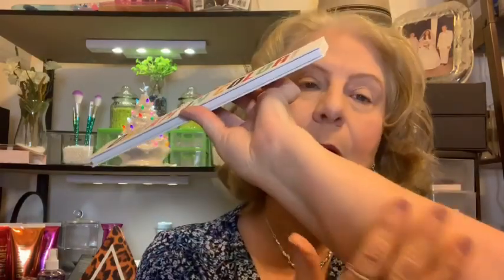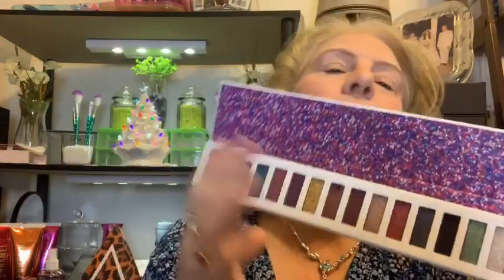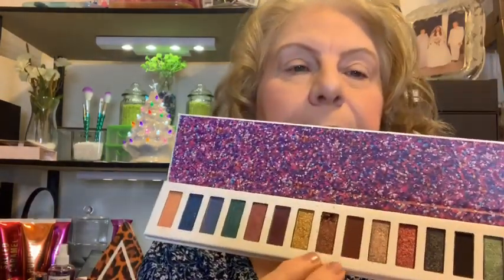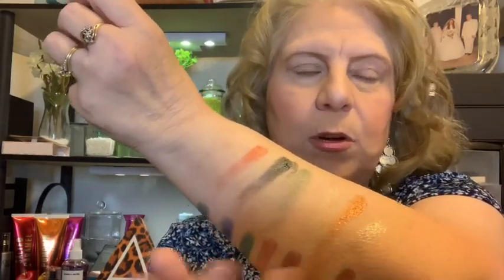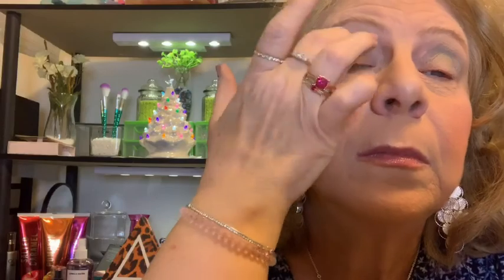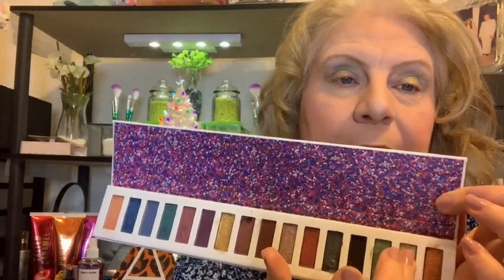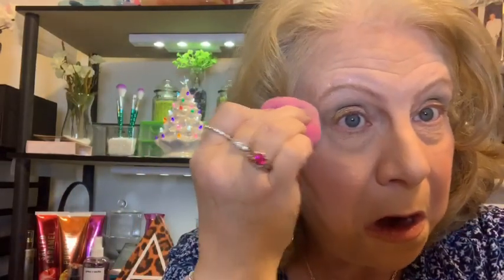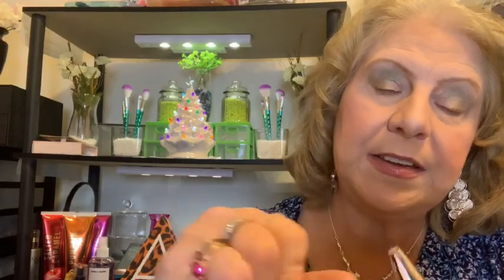Pouty Lip Beauty Tip And Avon Dream in Color Eye Shadow Palette Swatch and Eye Look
Avon Dream in Color Eye Shadow Palette $15

Too Faced Travel Size Better Than Sex Mascara - Black - Ulta Beauty - $13.00

COVERGIRL TruBlend Serving Sculpt Palette- Rose Nights (used for highlight - Walmart - $9.96

Facebook.com/makeupproductsonline

Tammy Embrich